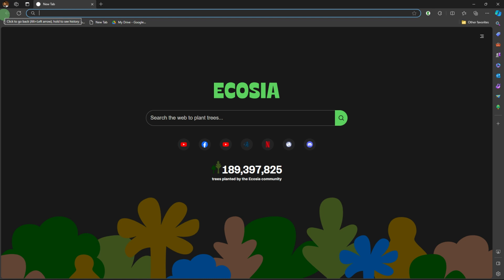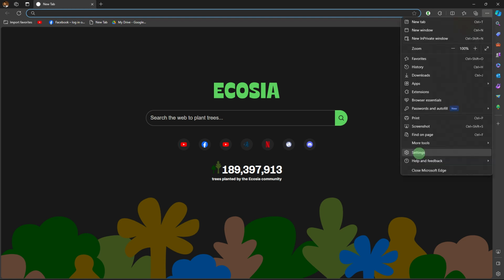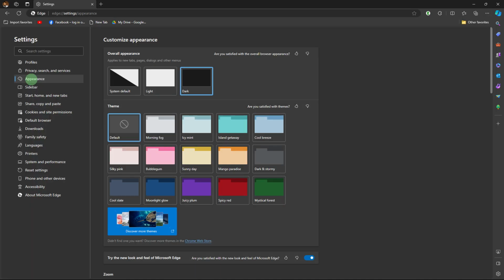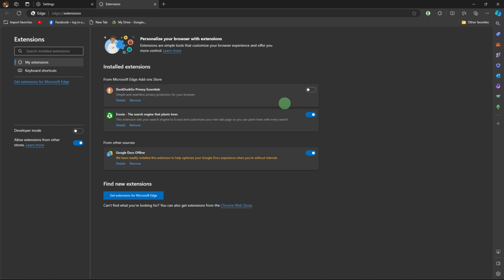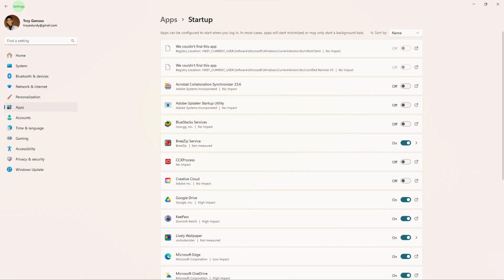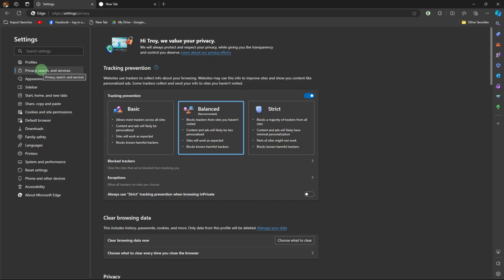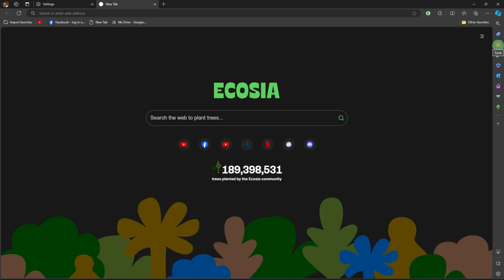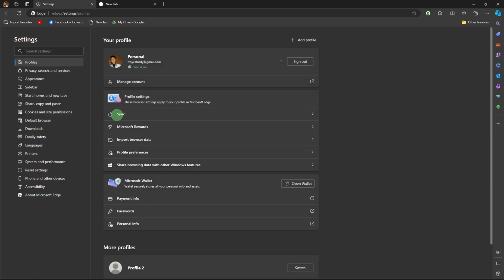How To Customize Edge Browser (Step-by-Step Guide)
In this guide, you will see how to customize Edge browser. The Microsoft Edge browser has many useful functions and is customizable to your preferences.